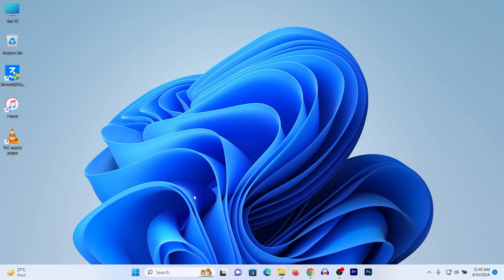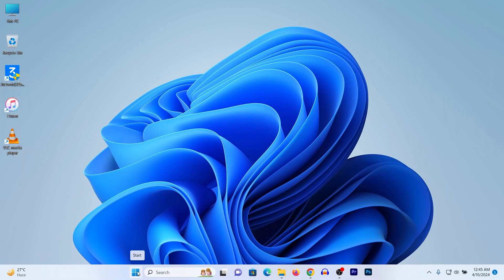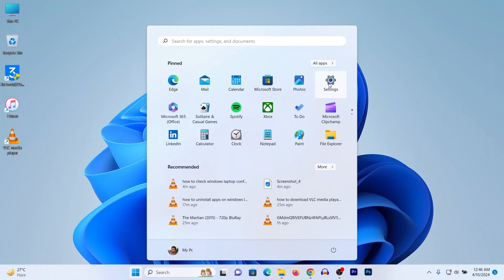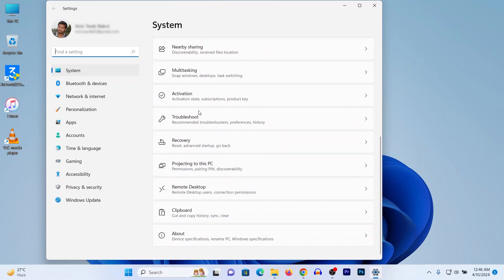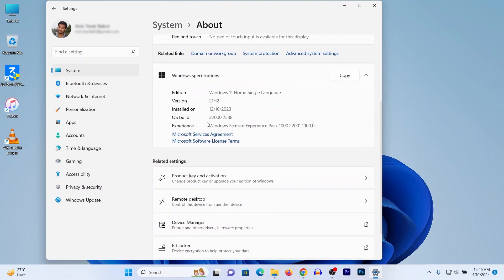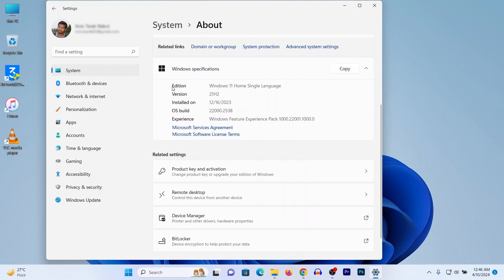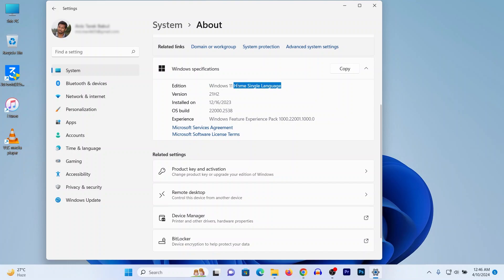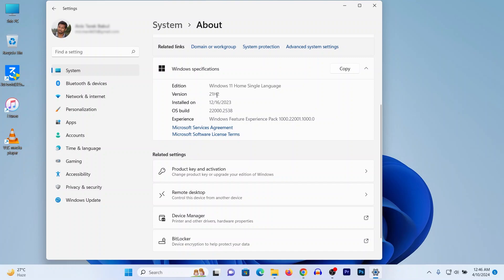How to Check Windows Version in Laptop | Full Guide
In this video i show you how to check Windows version in laptop